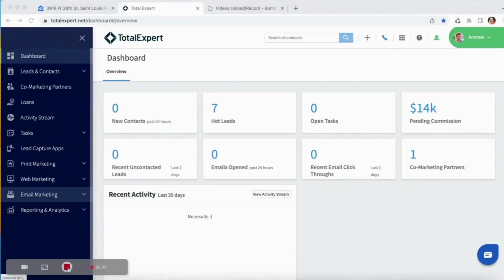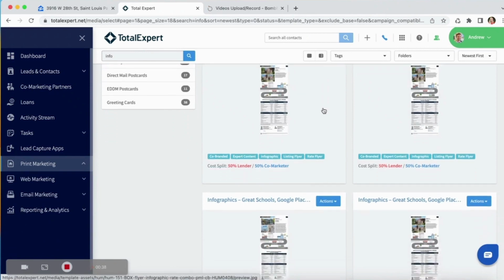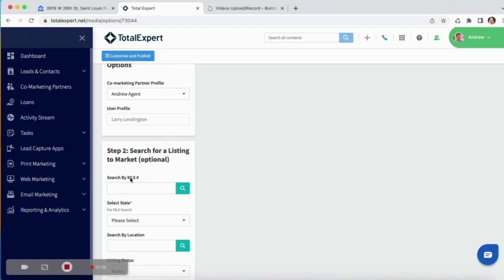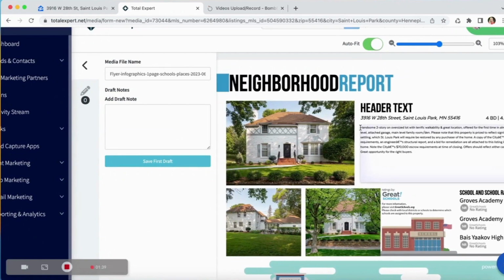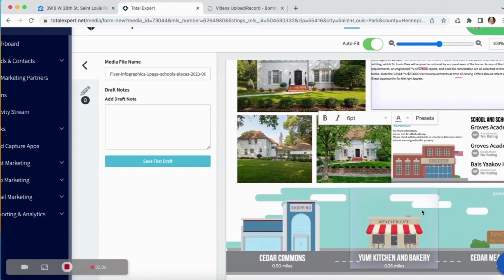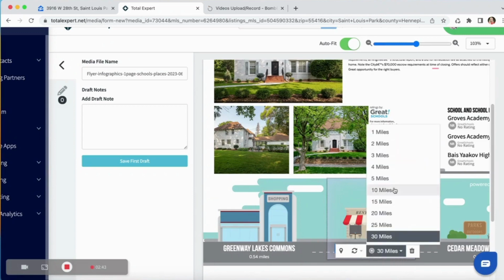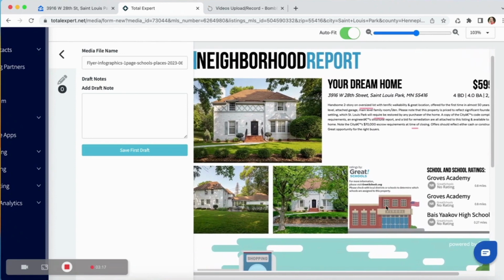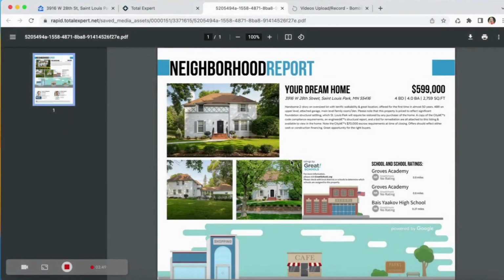Agent Tutorial: Property Detail Infographics